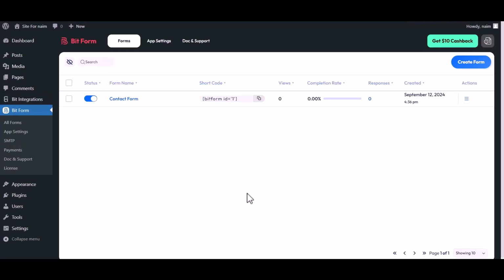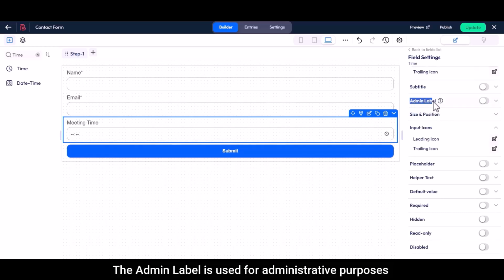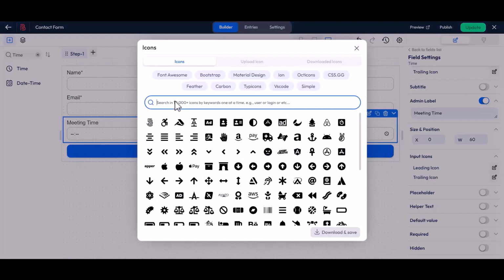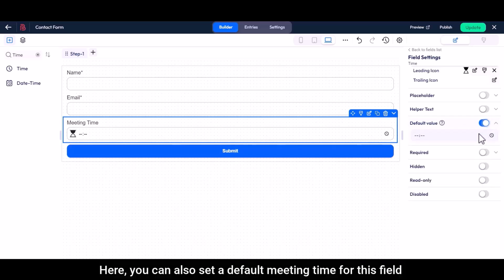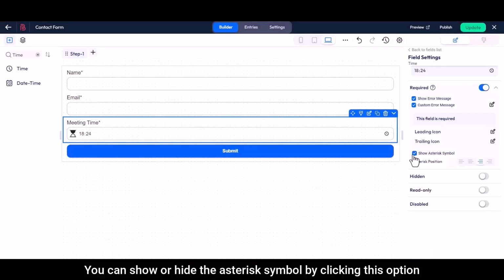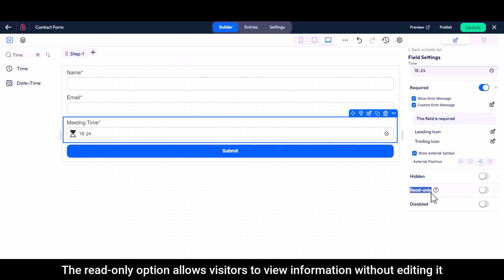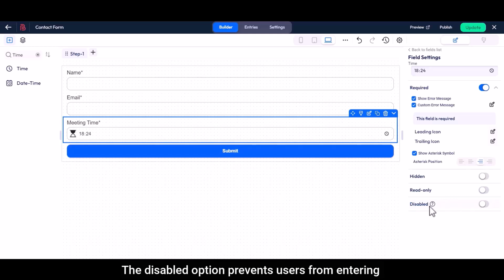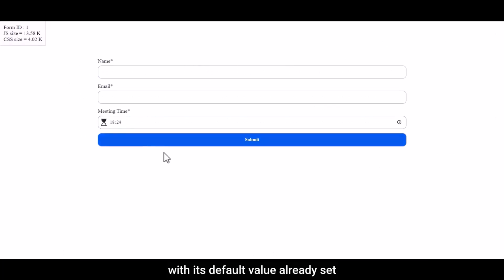How to Add a Time Field in Bit Form (Step-by-Step Guide) ⏰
In this tutorial, we’ll show you how to easily add a Time Field to your forms using Bit Form. Whether you're creating appointment forms, event schedules, or any time-based input, this guide will help you set up and customize your time fields to fit your needs.

Bit Form is an easy-to-use WordPress form builder with a drag-and-drop interface and over 40 customizable fields. It supports conditional logic, integrates with popular apps like Google Sheets and Zoho CRM, and offers a custom style editor.

You can also accept secure payments via PayPal, Stripe, and Razorpay. It features multi-step forms, file uploads, and analytics to track submissions. With built-in security like Google reCAPTCHA and GDPR compliance, Bit Form is a powerful tool for creating responsive and professional forms on any device.

🔑 What You’ll Learn:

1. How to add and customize the Time Field in Bit Form
2. Configuring field labels, input icons, and default values
3. Setting a required field and customizing error messages
4. Managing visibility, read-only settings, and disabled options

Timestamps:
00:00 Introduction
00:13 Adding the Time Field to Your Form
00:32 Customizing Label, Size, and Icon
00:57 Setting Default Values and Required Field
01:47 Exploring Read-Only and Disabled Options
02:03 Saving and Previewing the Time Field
02:17 Conclusion and Next Steps

💬 Got any questions? Drop them in the comments, and we’ll help you out!